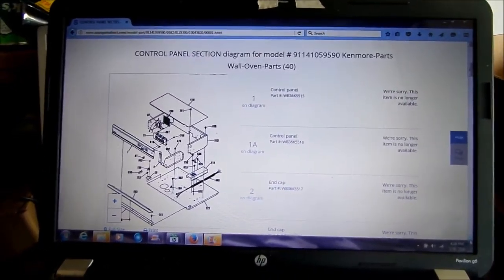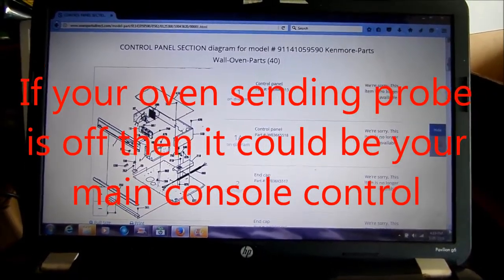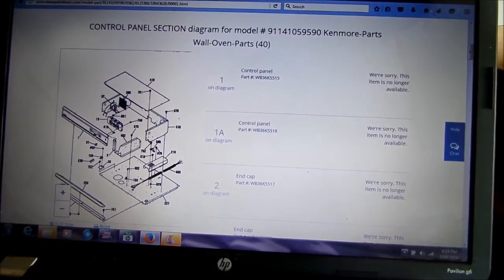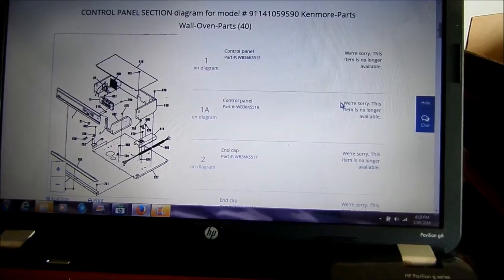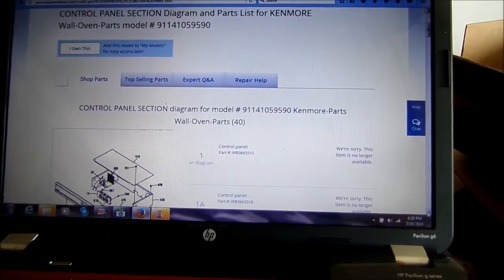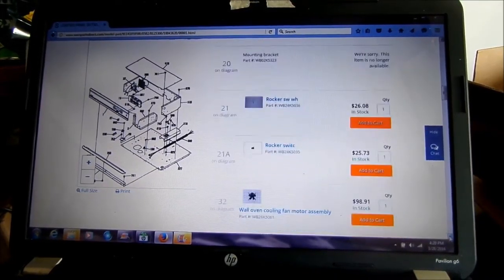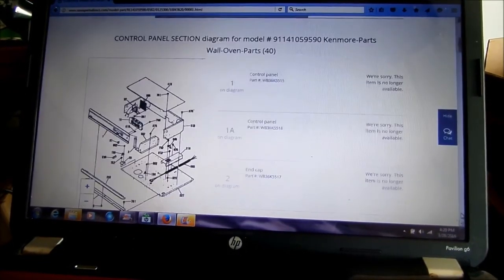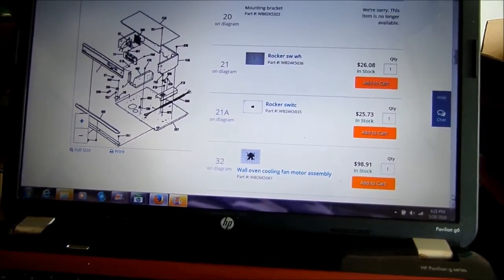Appliance Estimates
Here is how I estimate an appliance repair. Stove/ oven in this case. Travel time should also be factored.